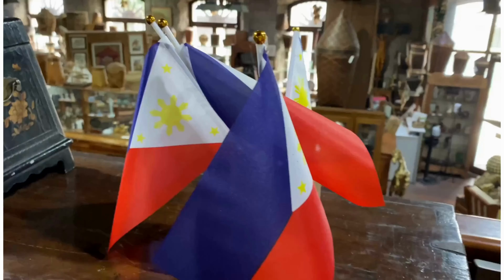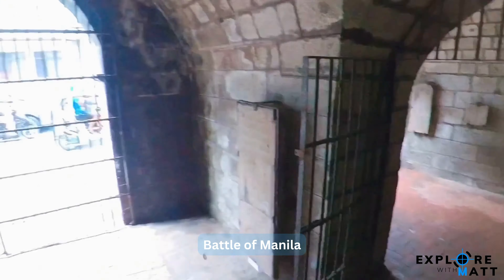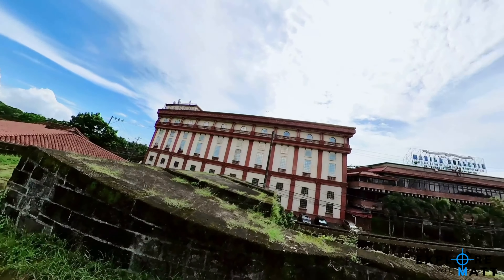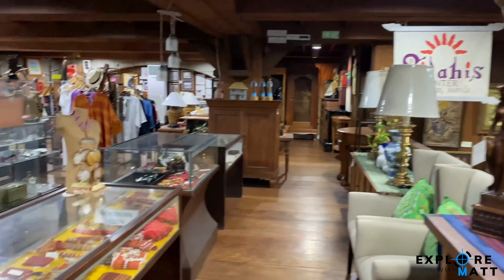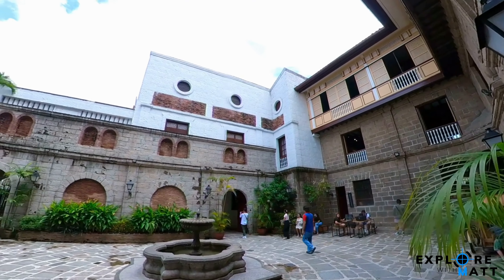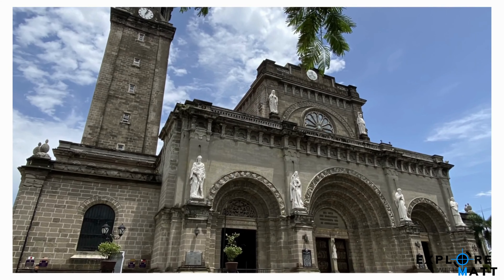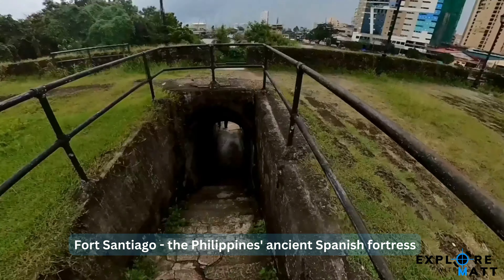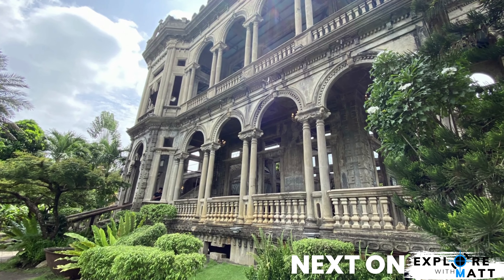Journey Through Time: Exploring Manila's Historic Walled City 🏰🇵🇭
🏰🇵🇭 Welcome to Explore with Matt! Embark on a captivating journey through time as we unravel the rich history and cultural tapestry of Manila's Historic Walled City – Intramuros. In this immersive video, I'll be your guide through the cobblestone streets, iconic landmarks, and the stories that echo through the centuries.

🏰 Highlights of the Journey:

Discover the storied walls of Fort Santiago and its significance in Philippine history.
Stroll through the cobblestone streets, reliving the Spanish colonial era.
Explore iconic landmarks that bear witness to centuries of cultural fusion.
Immerse yourself in the vibrant local experiences and traditions of Intramuros.
🇵🇭 Cultural Exploration:
Join me as I share personal anecdotes, historical insights, and the enchantment of Intramuros. From the majestic architecture to the warm hospitality of the locals, this video is a celebration of Manila's rich heritage.

🌟 Thank you for being part of this historical journey! Share your thoughts, favorite moments, or dream destinations in the comments below. Let's continue exploring the wonders of our world! 🌍✈️